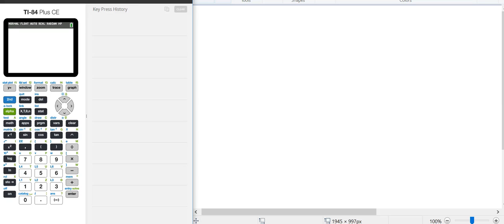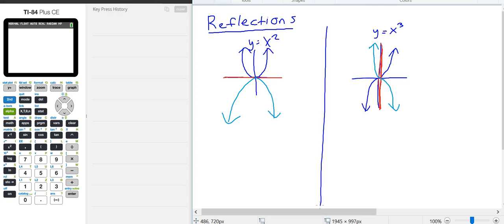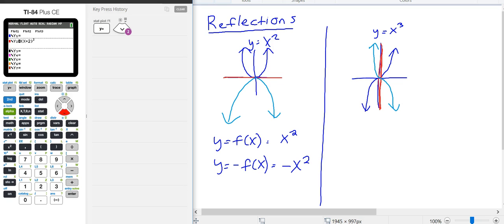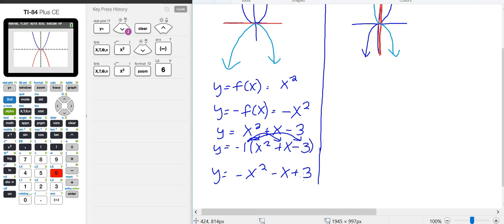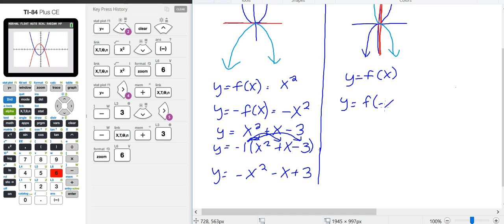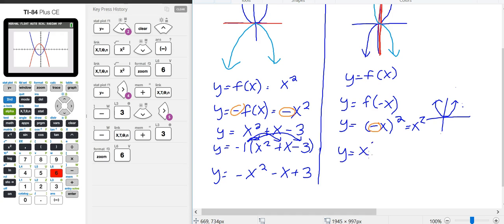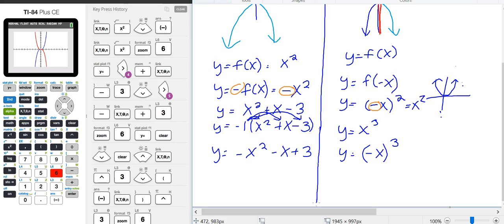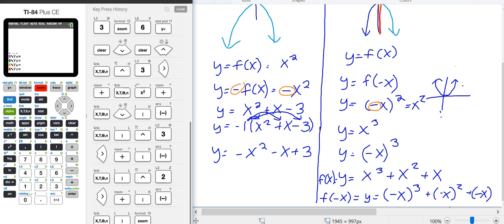Reflections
This video will teach you about reflecting functions over the x and y axes. Reflections are one of the types of transformations tested on the New York State Common Core Algebra 1 Regents Examination.